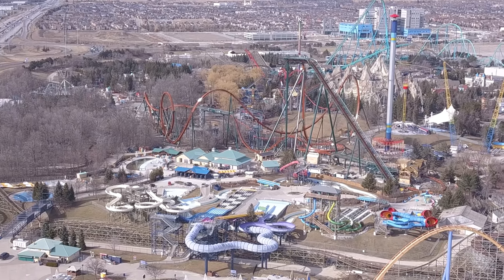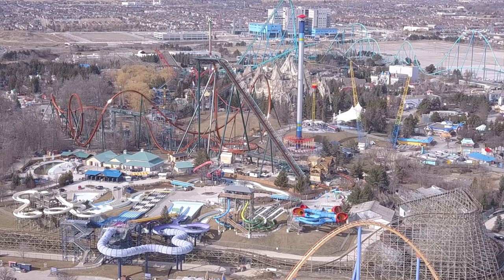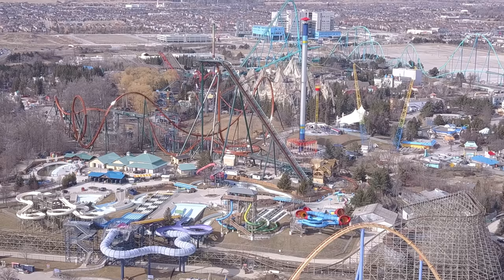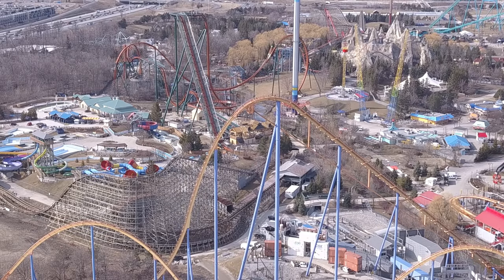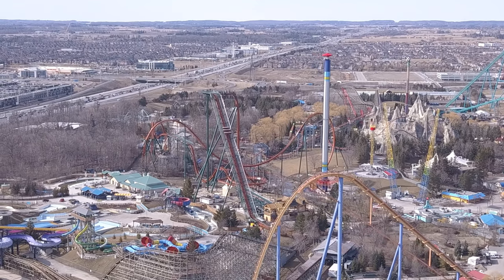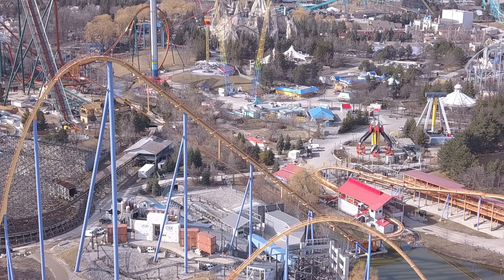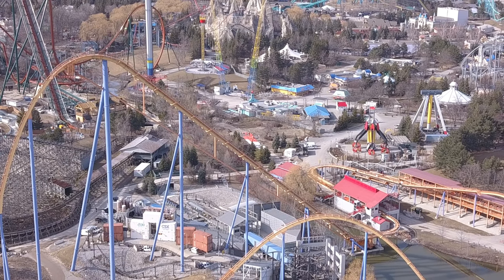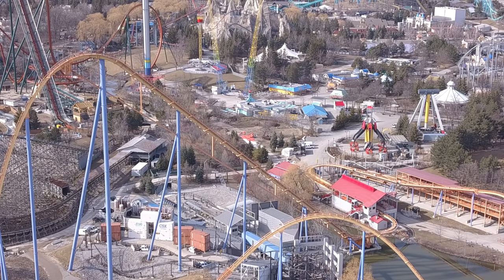Frontier Canada Drone Update